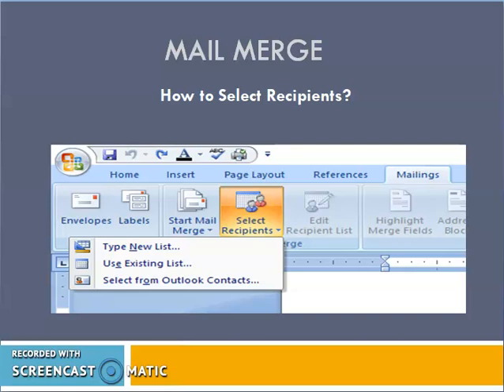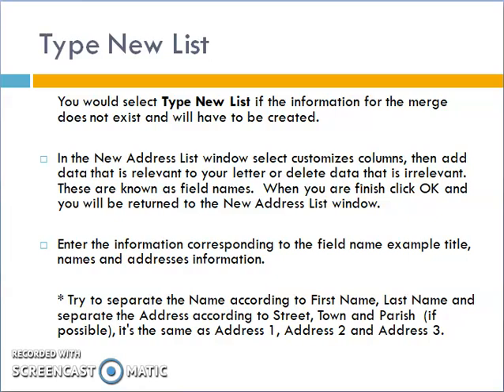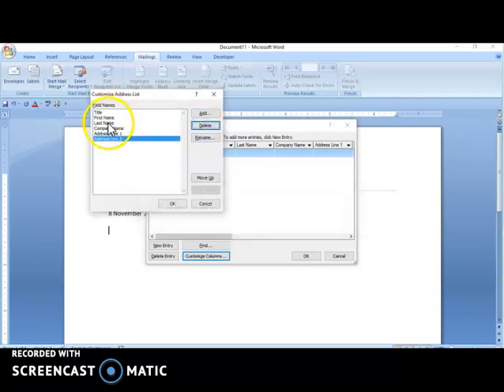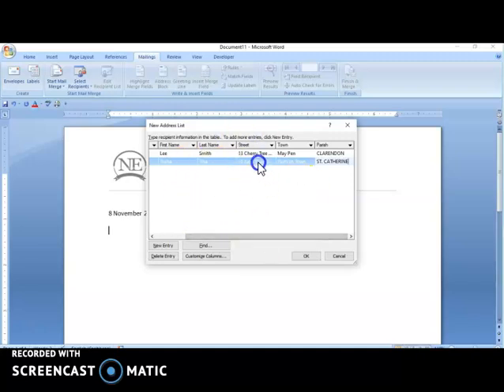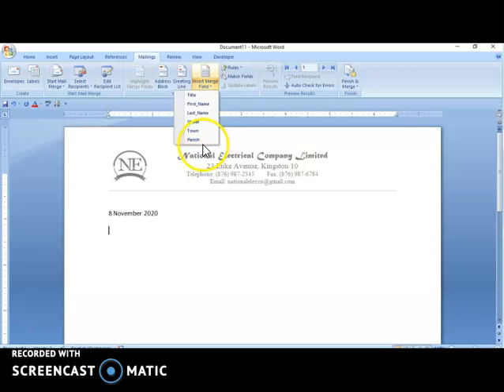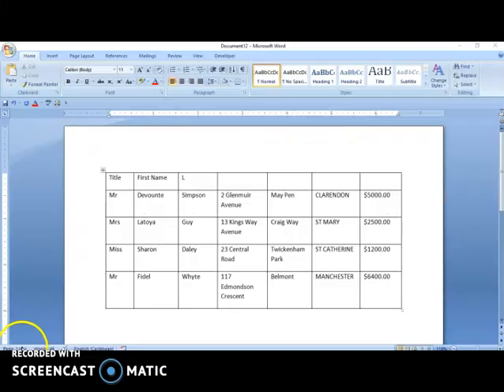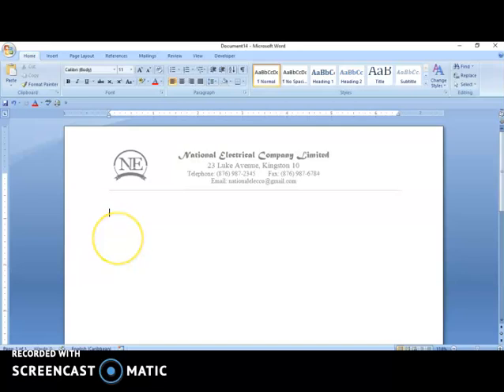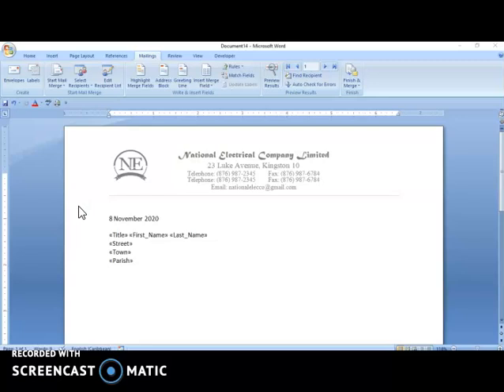Selecting Data Source for Mail Merge| CSEC EDPM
This video as created by EDPM Made Simple seeks to explain the various ways in which recipients of a letter can be selected using your Data Source when doing a mail merge as taught in the CSEC EDPM syllabus.